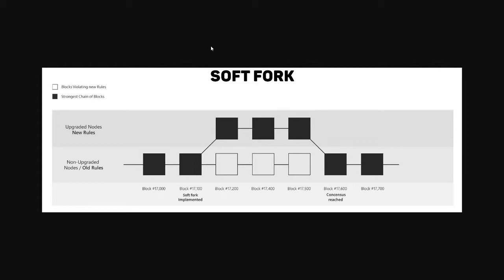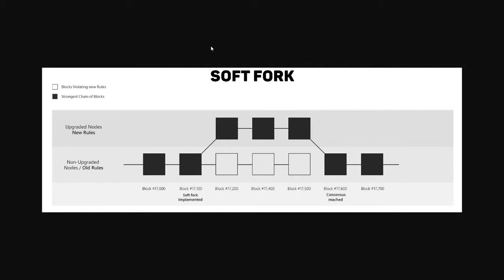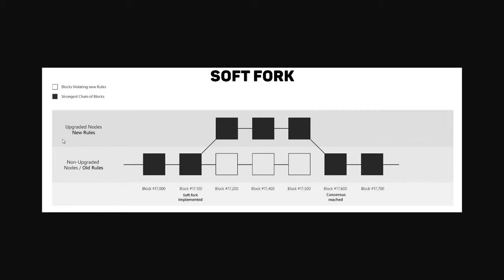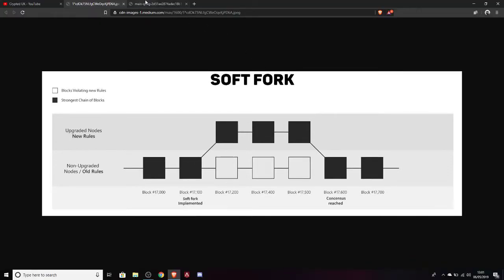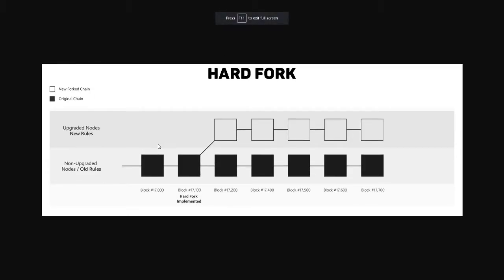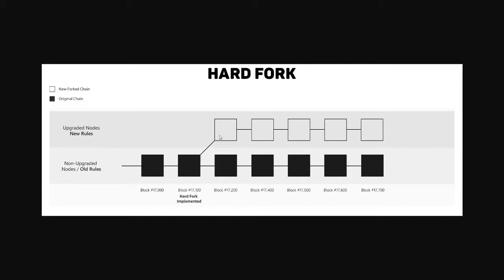FREE CRYPTED COURSE - SECTION 1 - LESSON 8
SECTION 1 - What is Cryptocurrency?
LESSON 8 - Soft forks and Hard forks